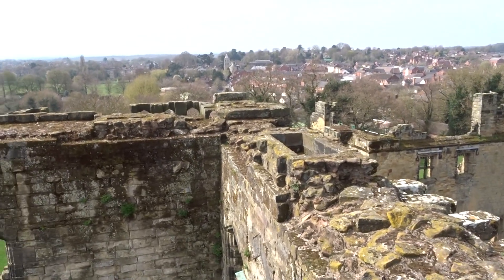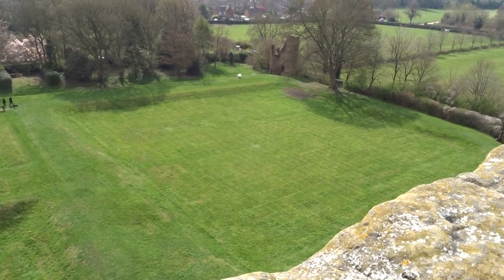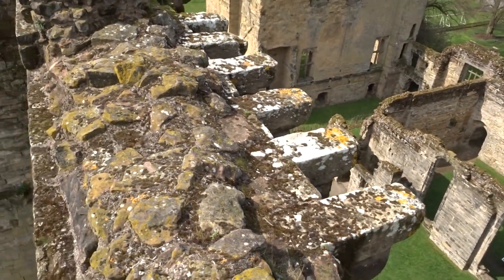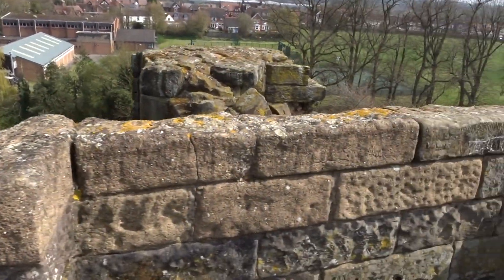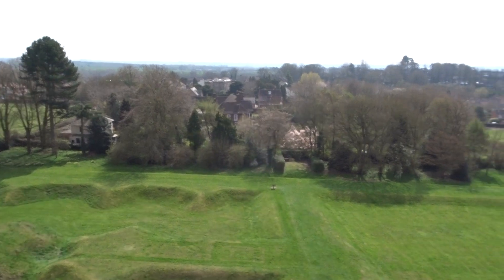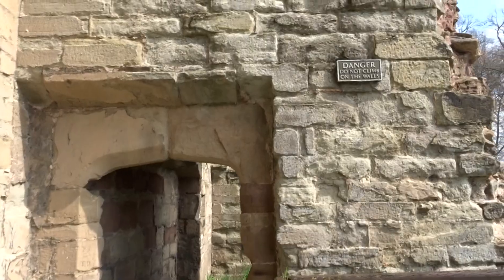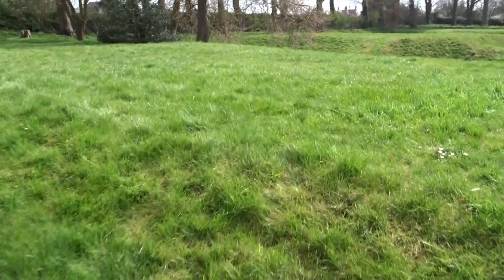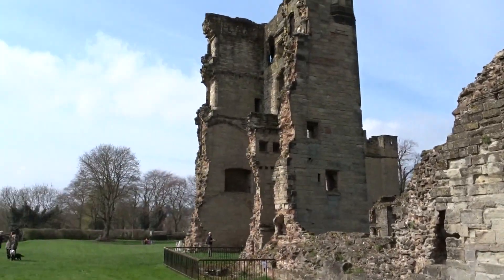Ashby de la Zouch castle.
The manor at Ashby was built into the castle by William, lord Hastings.